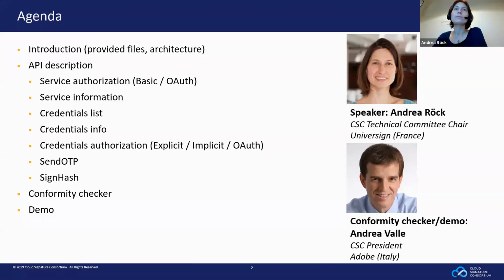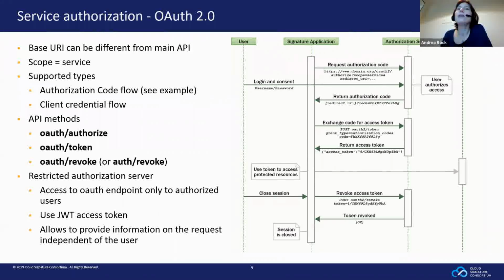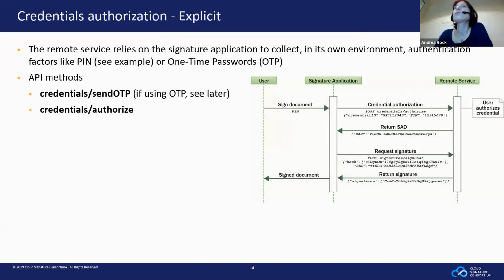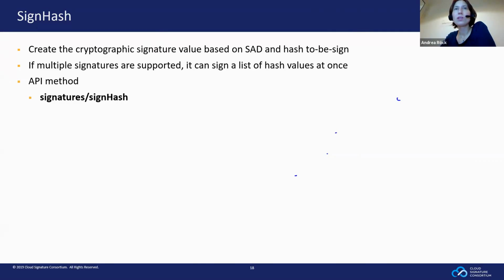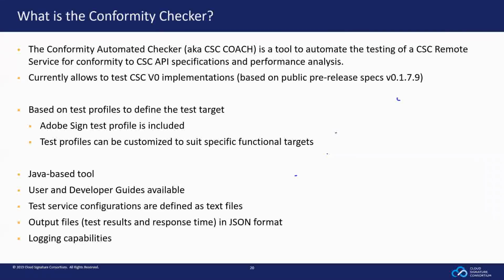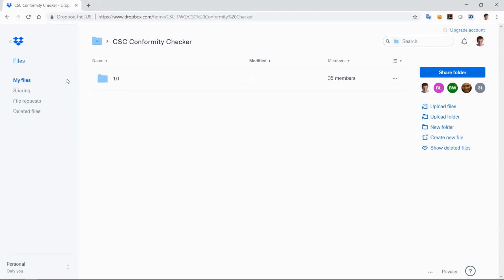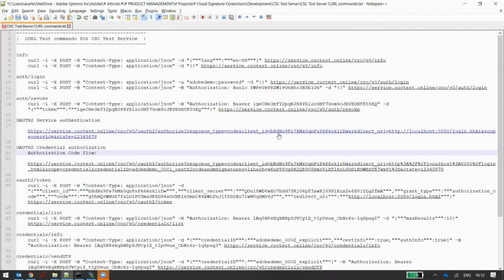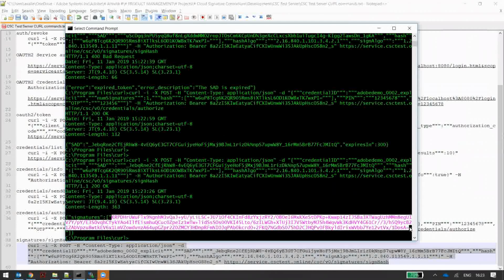CSC Webinar: V1 API technical specification for Remote Electronic Signatures / Seals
Learn more about the CSC API V1.0.3.0 specification in this video.